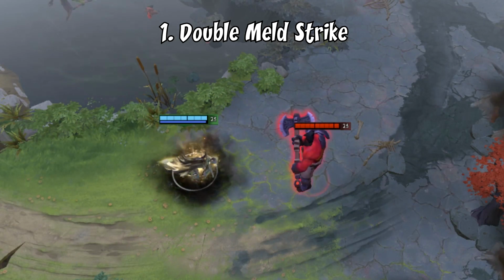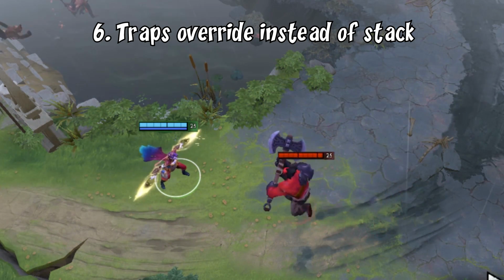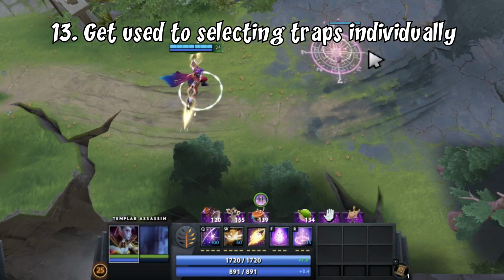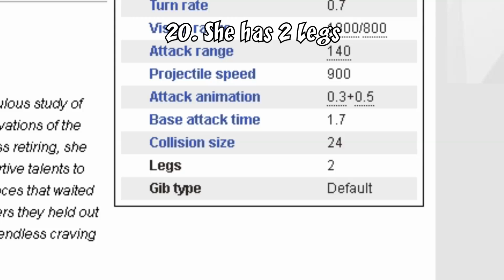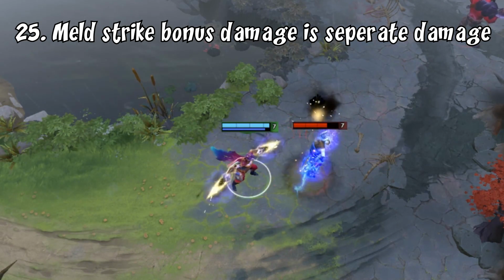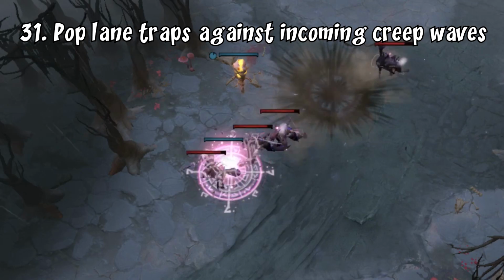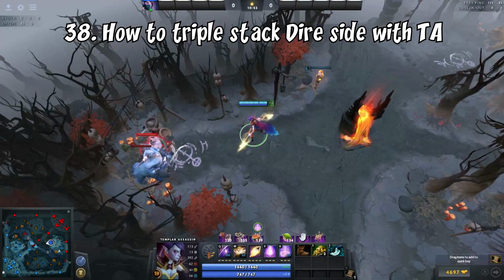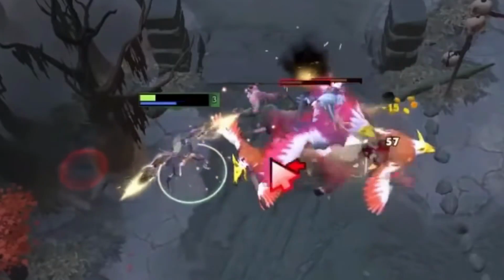40 Tips and Tricks you may not know about Templar Assassin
I live stream on Twitch!
Note: All of these points are not to be taken seriously, they are just jokes :D